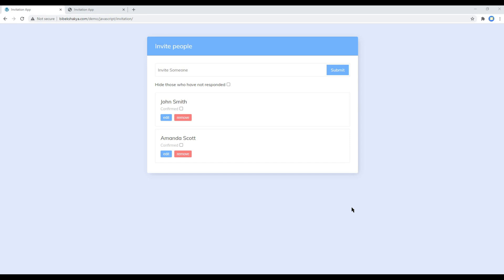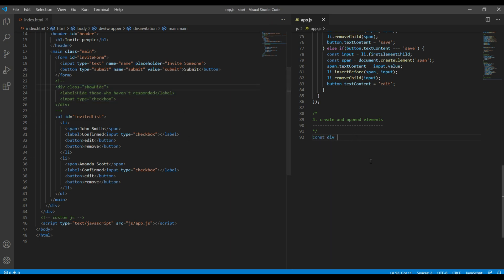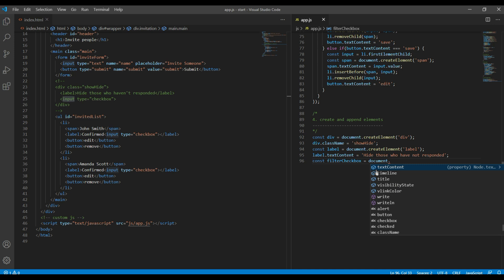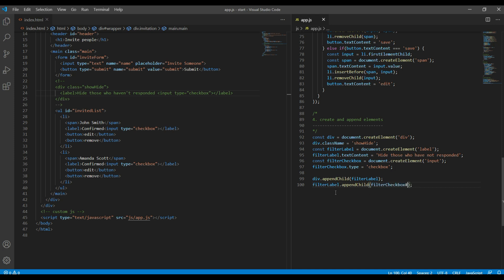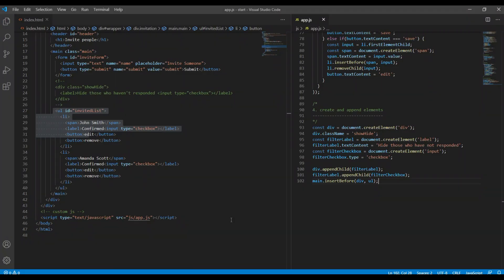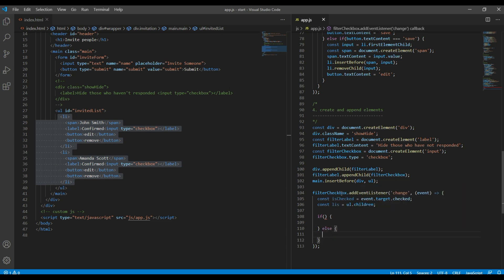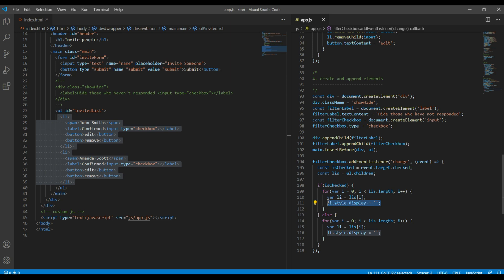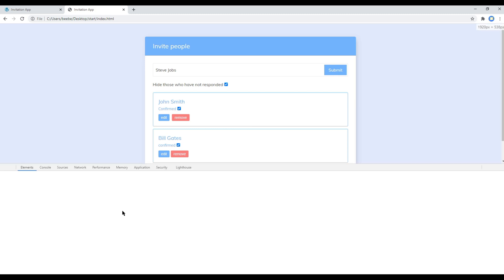JavaScript #5 - Add filter based on class name and checkbox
Introduction:
In this tutorial, I'll show you how to add filter based on dynamic class name and checkbox.